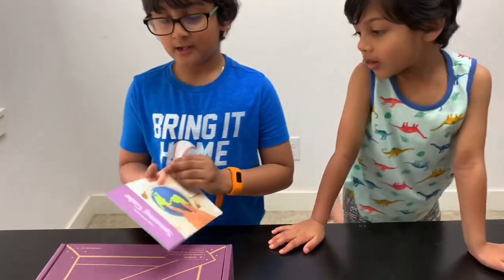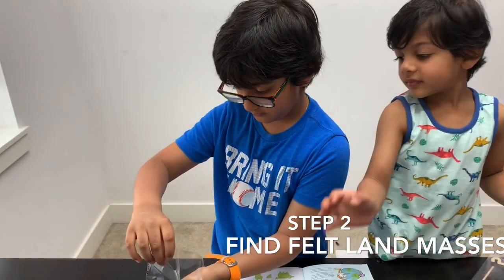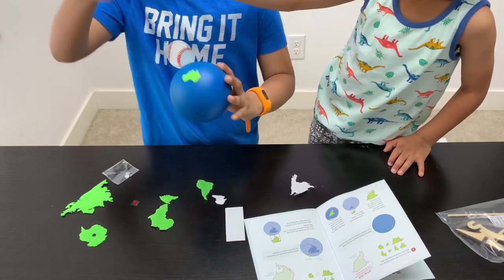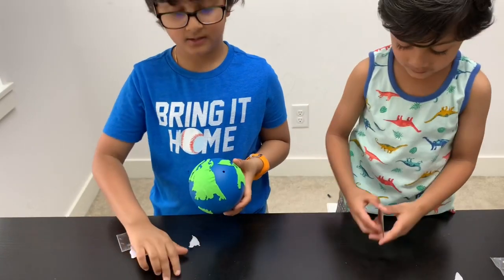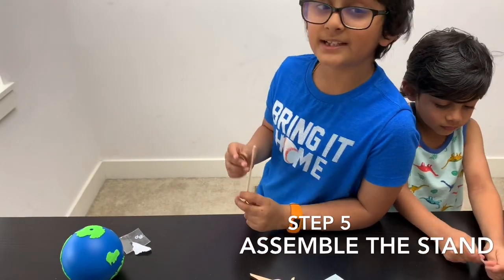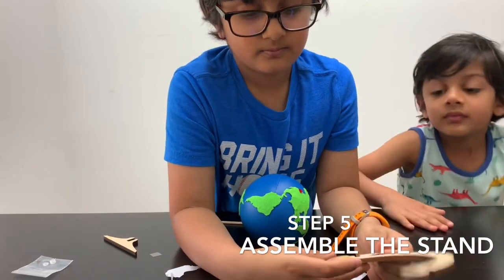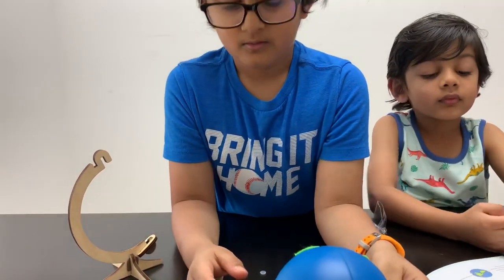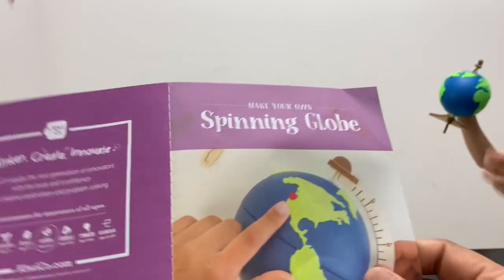Making a Spinning Globe using Atlas Crate from KiwiCo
Kids make a Spinning Globe using materials from Atlas Crate from KiwiCo.